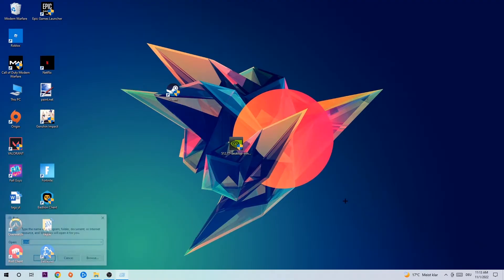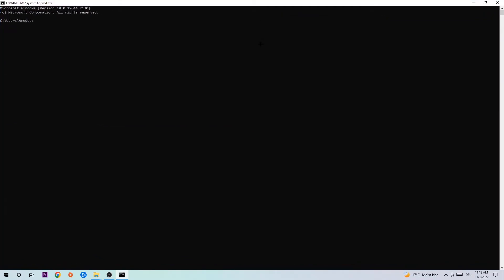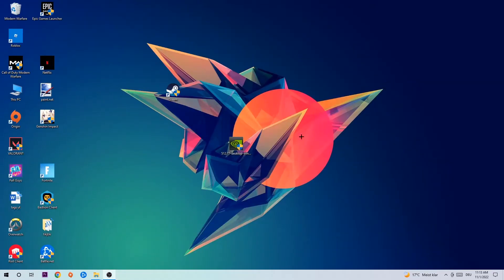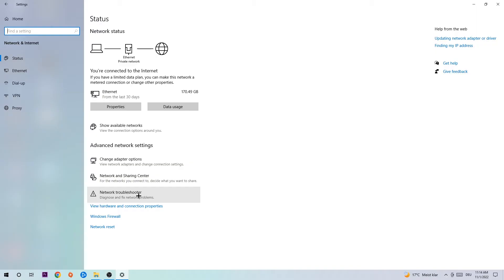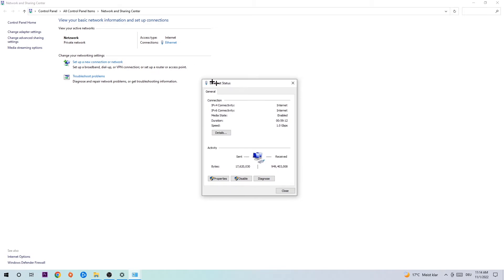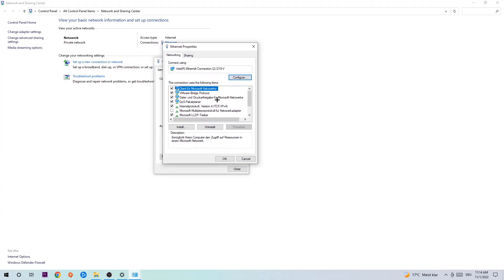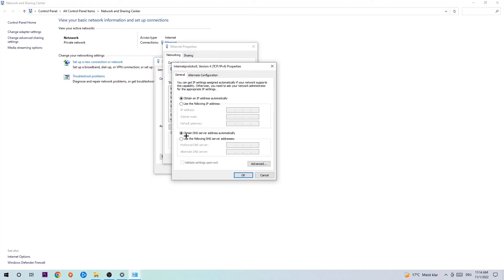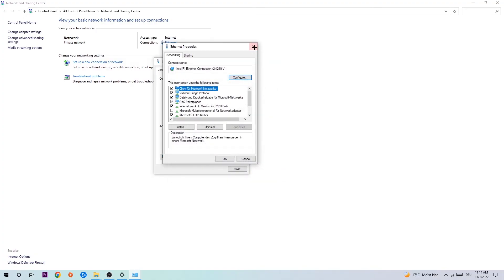Baldurs Gate 3 – How to Fix Can't Connect to Server – Complete Tutorial 2023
how to fix Baldurs Gate 3 cant connect to server,
how to fix Baldurs Gate 3 cant connect to server fix,
how to fix Baldurs Gate 3 cant connect to server pc,
how to fix Baldurs Gate 3 cant connect to server ps4,
how to fix Baldurs Gate 3 cant connect to server ps5,
how to fix Baldurs Gate 3 server error,
how to fix Baldurs Gate 3 server connection error,
how to fix Baldurs Gate 3 servers,